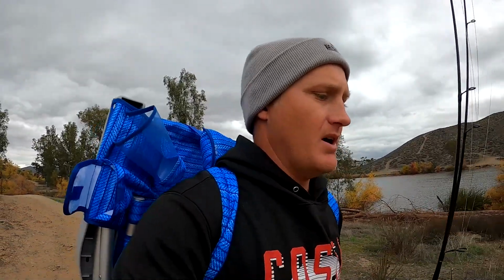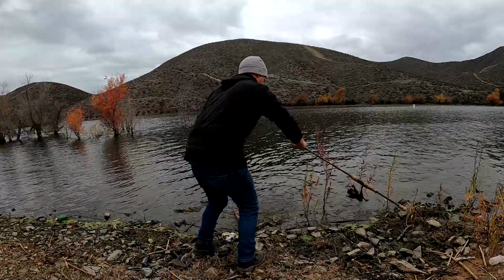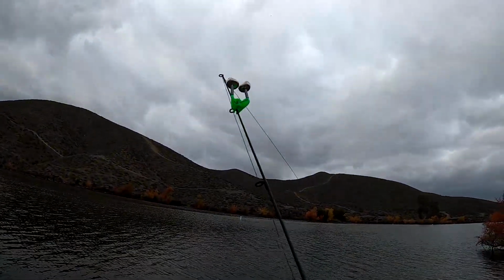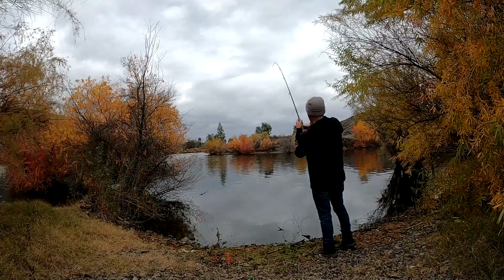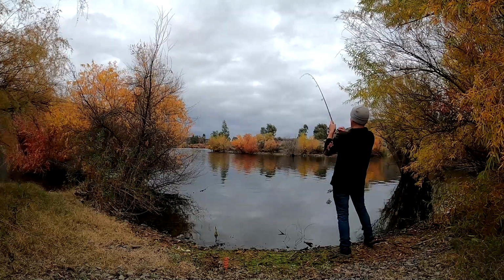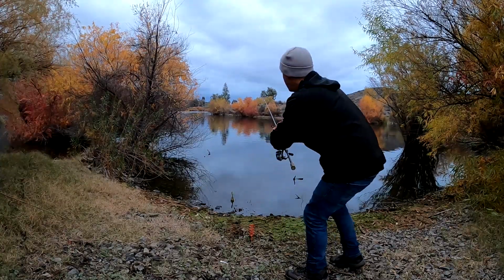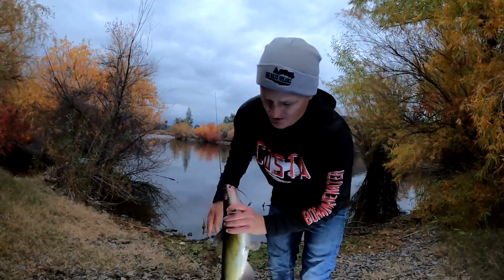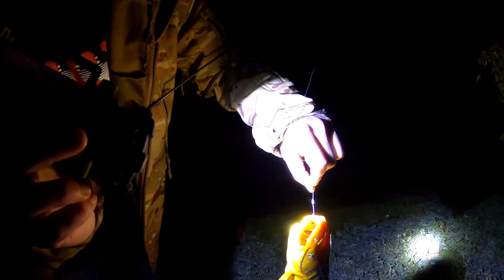Chasing Channel Catfish (In Search of a new Personal Best Part 1)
Hey everyone, welcome back to another video! I have come up with a new goal for me to chase at my  home lake. I have never been able to break the 15lb mark with channel catfish and I think with a little dedication I can top that. So I am starting a series documenting my efforts to break that goal. I am not great at targeting bigger catfish, so I will take you with me as I try new spots and new baits until I can catch a beast.